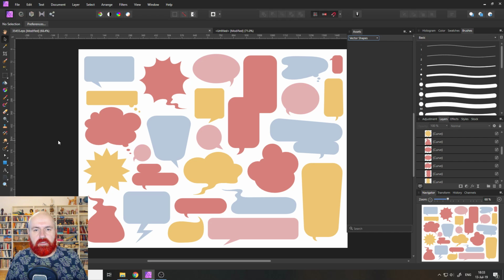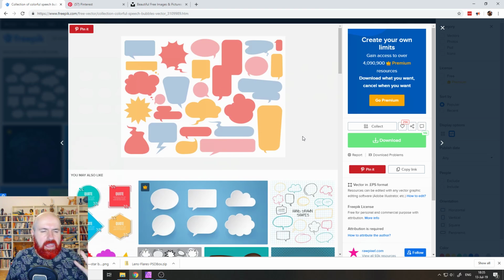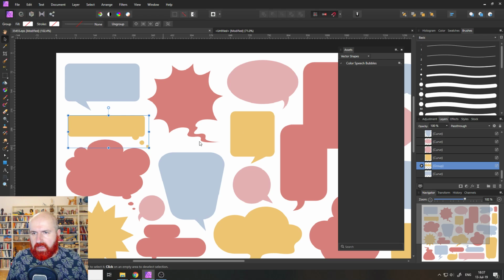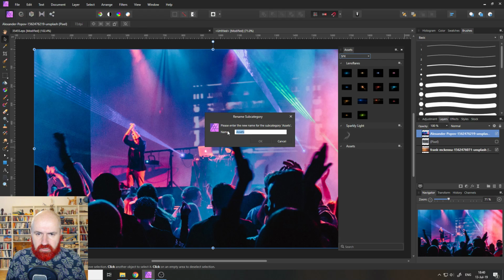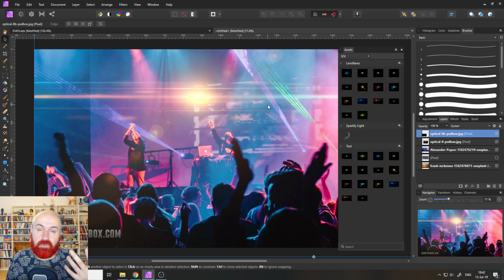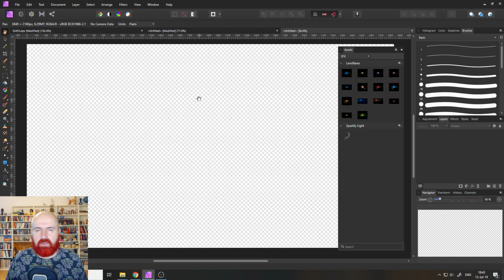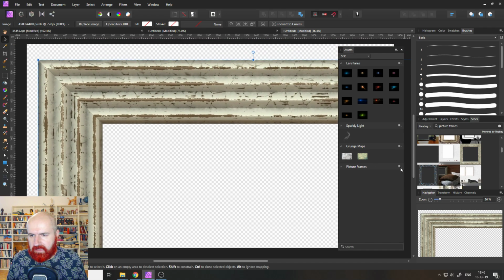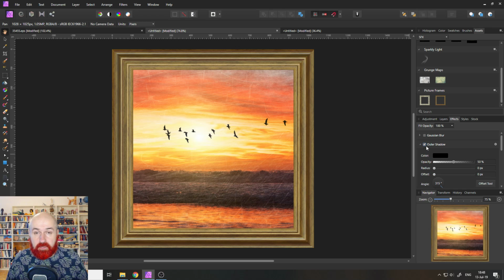Asset Manager - Easy Guide // Affinity Photo, Affinity Designer & Affinity Publisher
This easy Guide will show you how to use the Asset Manager effectively in Affinity Photo, Affinity Designer & Affinity Publisher. How to import Vetor Shapes, PNG and JPG files.

I will show you who to build Special Effects Libraries very fast and with ease, to have a great selection for your future projects and streamline your workflow :)